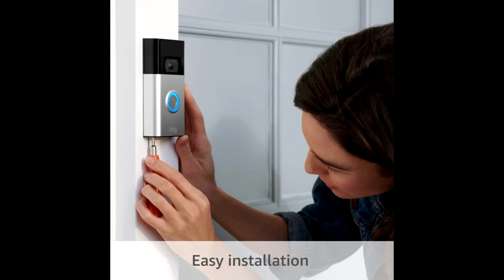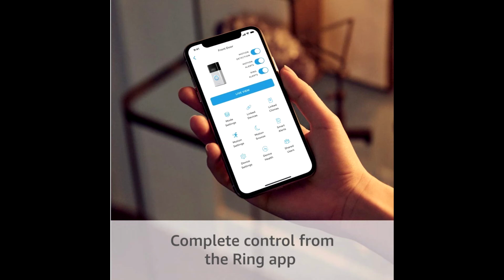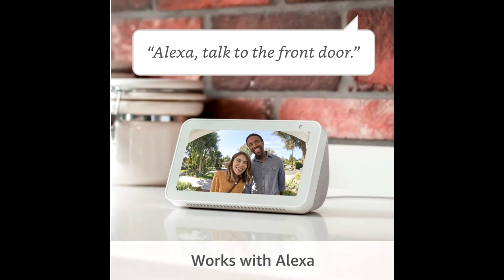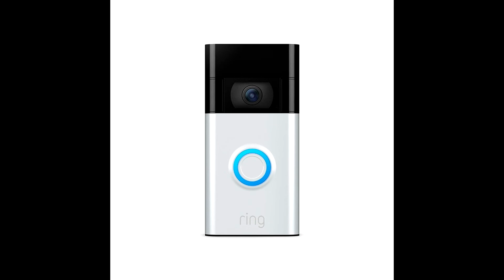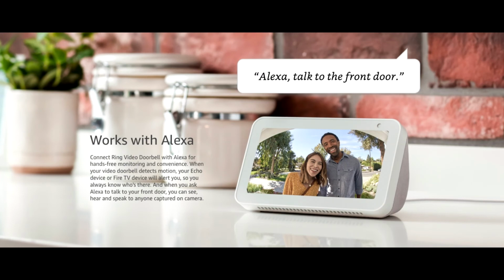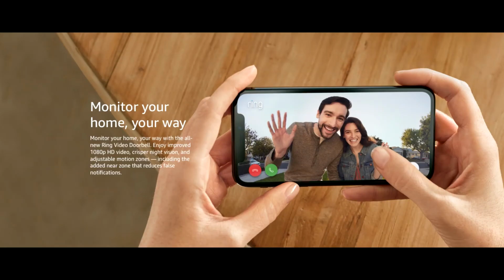Ring 2nd Generation Video Doorbell 2020 Review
Buy Ring 2nd Generation Video Doorbell at cheap and limited time discount

All-new Ring Video Doorbell – 1080p HD video, improved motion detection, easy installation (2020 release). An update from the original Ring Video Doorbell, enjoy improved motion detection, privacy zones and audio privacy, and crisper night vision. Easily setup by connecting your Ring Video Doorbell to wifi through the Ring app and mounting with the included tools.